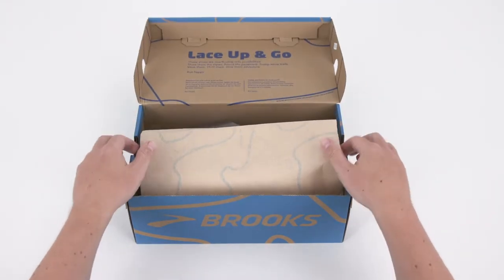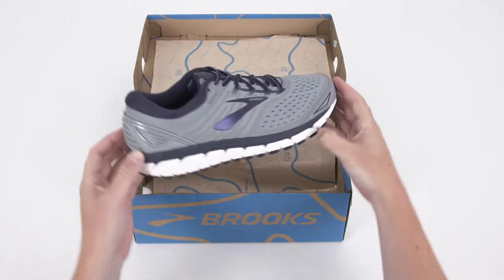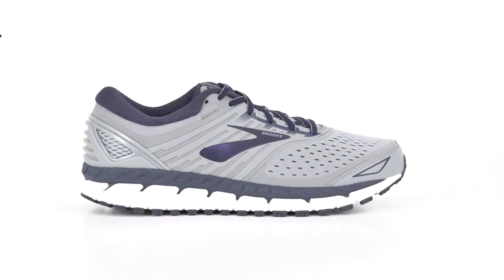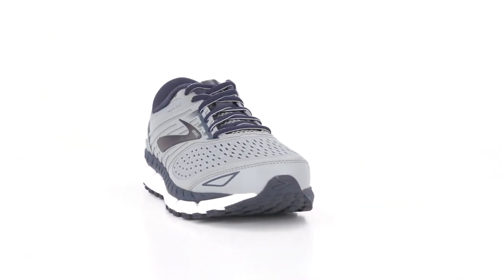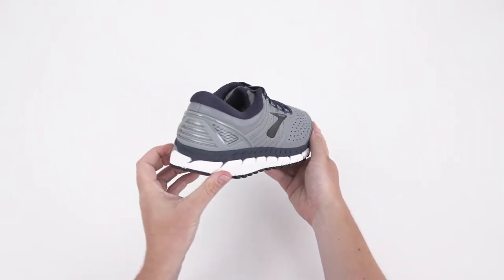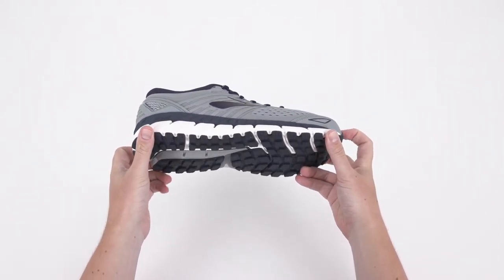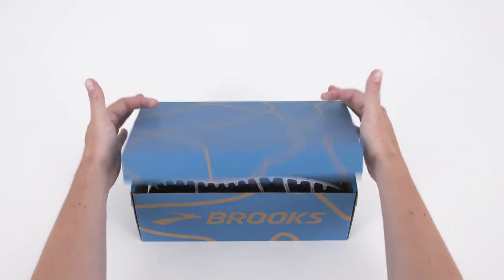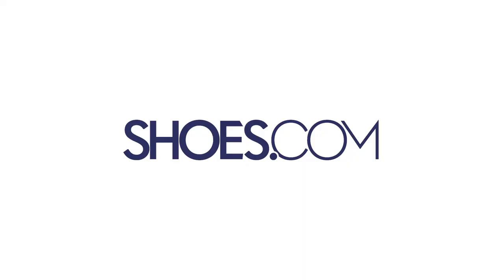Brooks Beast '18 Running Shoe | Shoes.com